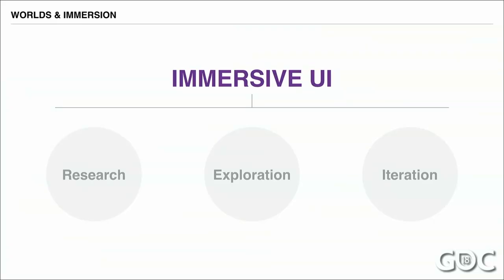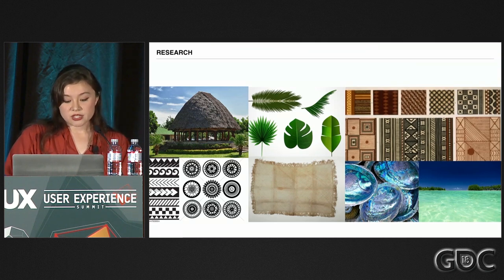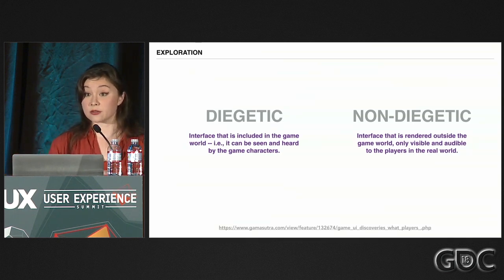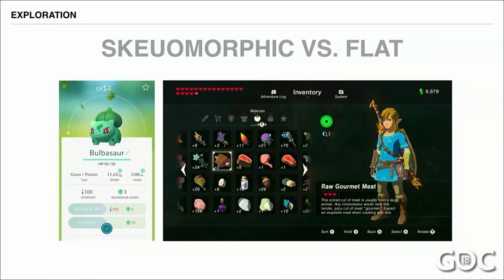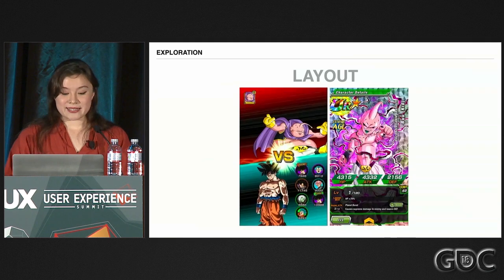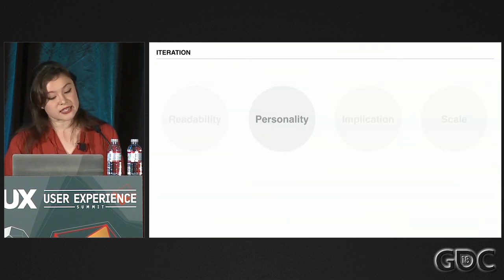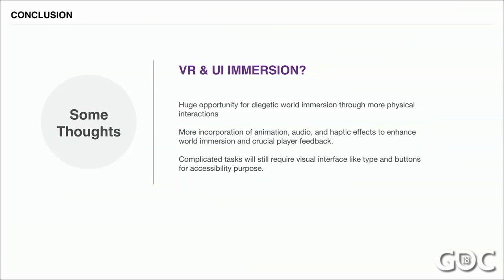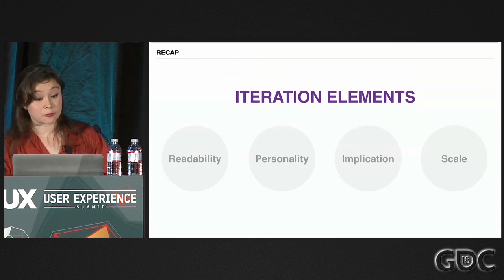Immersing a Creative World into a Usable UI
In this 2018 GDC session, UI designer Steph Chow discusses how to embed a game's world into its UI, and how to strike the right balance between player immersion and player usability.